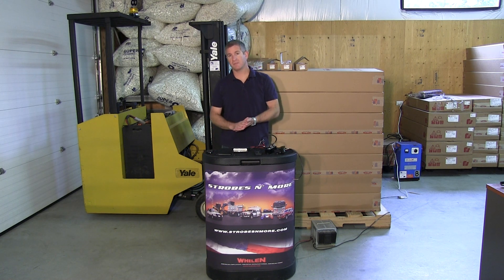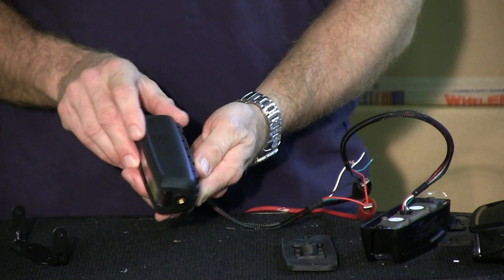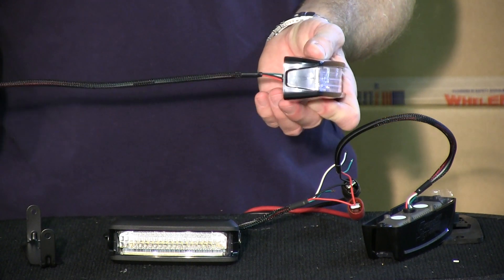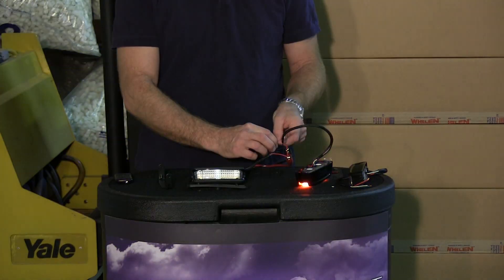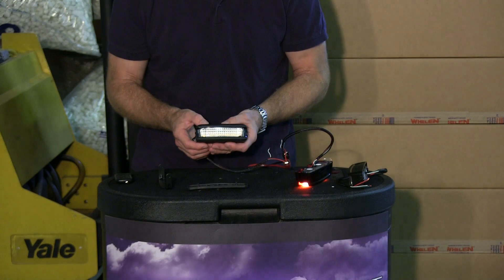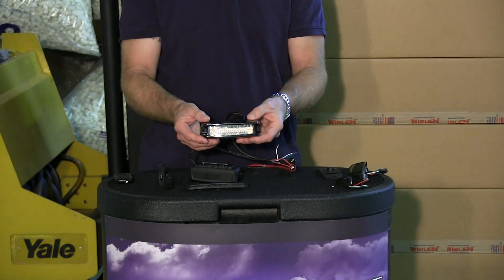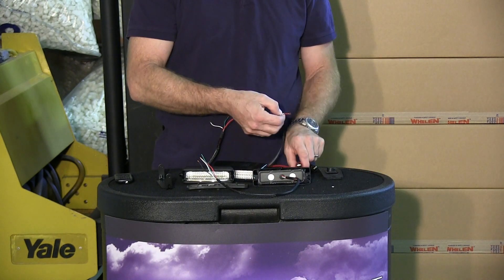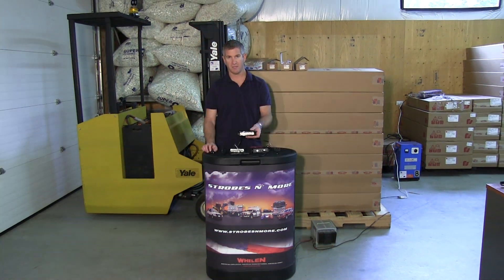Sound Off Signal Nforce LED Lights